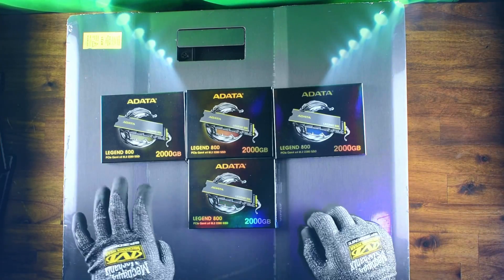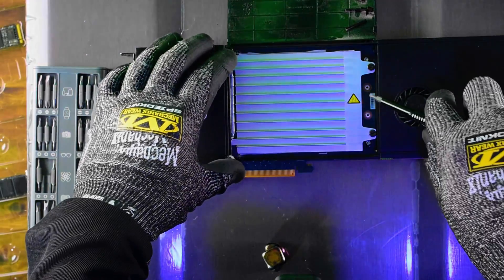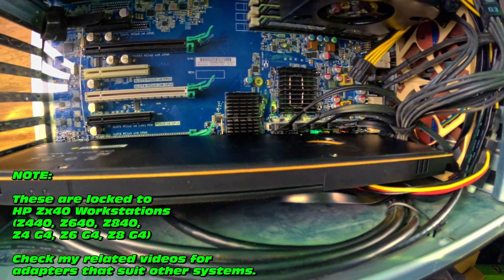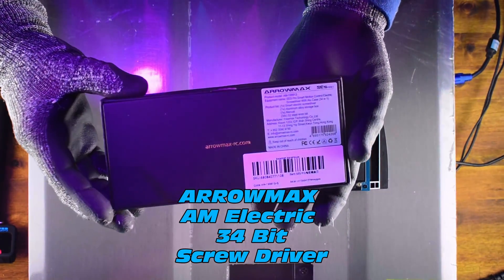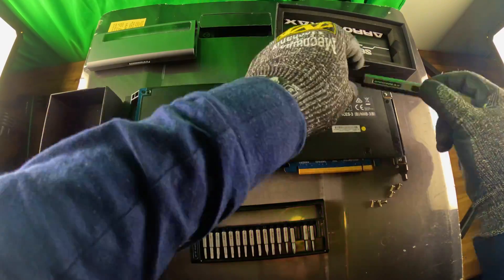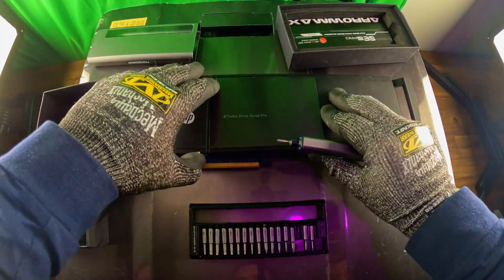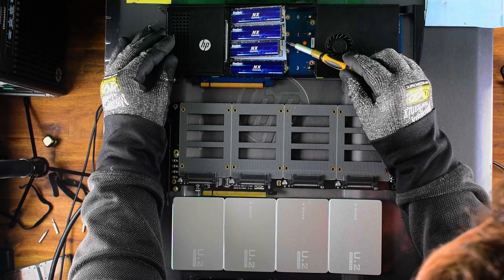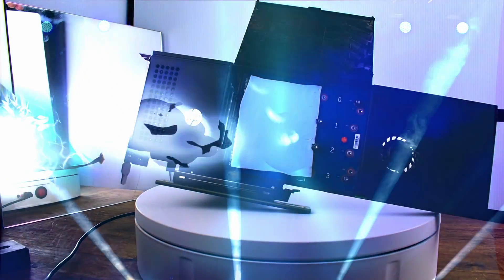8TB RAID 0 Guide : HP Z Turbo Drive Quad Pro. Fast, Cool & Reliable NVMe SSD storage - on HP Z840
We're diving into the world of extreme storage performance. Join me as we fit and configure not one, not two, but four Adata Legend 800 2TB NVMe SSDs in the HP Z Turbo Drive Quad Pro. We will harness the power of RAID 0 to supercharge your storage, boost productivity, and rev up your workstation like never before.

Don't miss this epic storage upgrade journey – the data speed you've been dreaming of is just a few clicks away! 💥💻

Here's what you can expect from this video:

  🚀    Overview of the HP Z Turbo Drive Quad Pro
   🔧    Installation of 4x 2TB ADATA Legend 800's (Gen 4)
   🎯    Setup guide for RAID 0
   💻    Benchmarking RAID 0 speeds!
   🛠     Teaser content for future videos

HP Z Turbo Drive Quad Pro: 🛠
2TB ADATA Legend 800's (Gen 4): 🛠
U.2 to M.2 Quad Adapter (11:47): 🛠 (single U.2)
M.2 NVMe to U.2 NVMe Adapters: 🛠
Adapter shootout revisited with 4x KingSpec 256GB in RAID 0: 🛠
ARROWMAX 96 bit screwdriver set (0:50, Ok, but not the best)
ARROWMAX Mini Electric Screwdriver Set (5:46, worked well!)

Whether you're a seasoned tech enthusiast or a newcomer seeking to supercharge your storage, this guide is tailor-made for you. Bid farewell to sluggish load times and usher in lightning-fast data transfer speeds!

If you've ever pondered the astonishing potential of RAID 0 for your storage setup or if you're contemplating the HP Z Turbo Drive Quad Pro, this video is a must-see.

Do you have the HP Z Turbo Drive Quad Pro? Share your setup and speed results in the comments!

Prepare to be astonished by the HP Z Turbo Drive Quad Pro in a RAID 0 configuration!

🔧   Video Index:
   0:00    Overview

ADATA Legend 800 NVMe Fitment:
   0:40    NVMe Fitment
   0:47    ARROWMAX 96 Bit Screw Driver Review (Unbiased / No affiliation)
   1:24    Heat sink removal
   1:58    NVMe mounting
   3:32    Adapter Fitment - HP Z840 Slot 6 (PCIe 3.0 with x4x4x4x4 Bifurcation)

RAID 0 Setup / Benching / Testing:
   3:50    Benching - BlackMagicDesign Disk Speed Test, ATTO Disk Benchmark, Crystal Disk (file transfers omitted - recording corruption!)
4:12 Bifurcation Required - check here for more detail
   4:15   RAID 0 Windows Disk Management
   4:42   Crystal Disk Mark
   5:00   Disk Speed Test
   5:13   ATTO Disk Benchmark

Adapter Teardown - Circuitry check - Capacitors / Power-Loss-Protection
   5:35   ARROWMAX AM Electric Screw Driver Review (Unbiased / No affiliation)
   7:06   Backplate Screw Removal (💥Danger - High voltages inside!💥)
   8:11   PCB overview
   9:15   Question: Do you own a HP Z Turbo Drive Quad Pro? Post your speeds!

Benching Results / Discussion / Graphs
   9:33   Thermal Data - HWiNFO Datalog
   10:51 Speed Data - HWiNFO Datalog
   11:28 Expected Speeds for 4x NVMEs in RAID 0?

Future Content:
   11:53   Teaser - 4x KingSpec NX Series 256GB in RAID 0 tested in HP Z Turbo Drive Quad Pro, Asus Hyper M.2 V2, Gigabyte AORUS Gen4 and Jeyi Quad U.2 to M.2 Adapter!
   12:24 Teaser - Jeyi U.2 to M.2 NVMe SSD Adapter Testing!
   13:05 Outro (That was over 9000!)